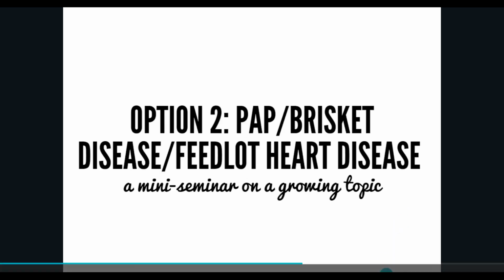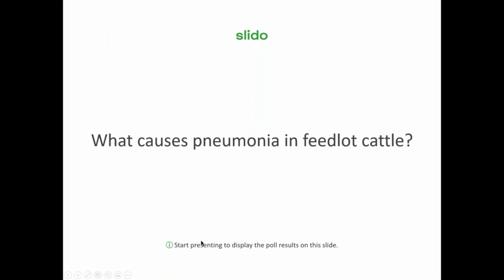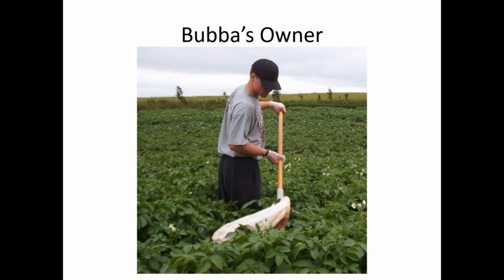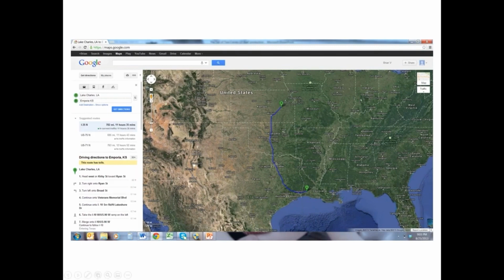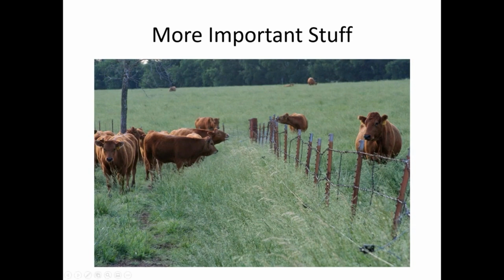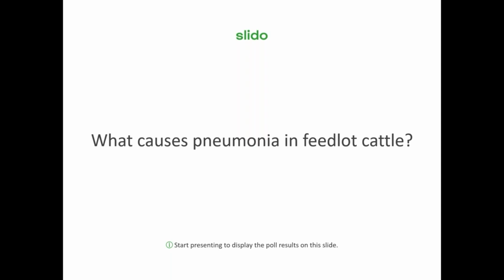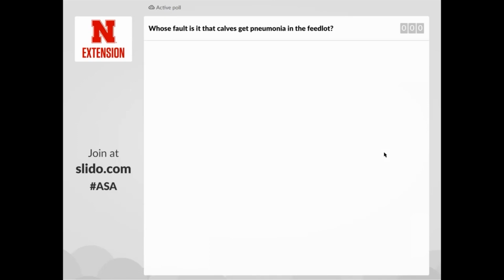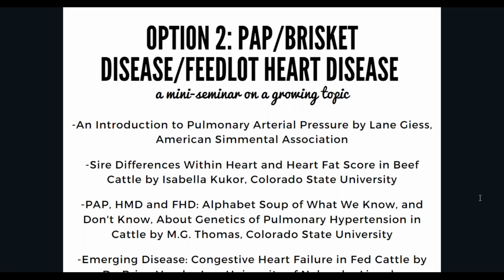February SPC Webinar discussing Health and Management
Lane Giess joins us for an overview of our topics this month and then participants will have the option to watch a previously recorded webinar presented by Dr. Brian Vander Ley that runs through the principles and importance of feedlot health. The other  video option will be an in depth look at Pulmonary Arterial Pressure and its effect on feedlot cattle.